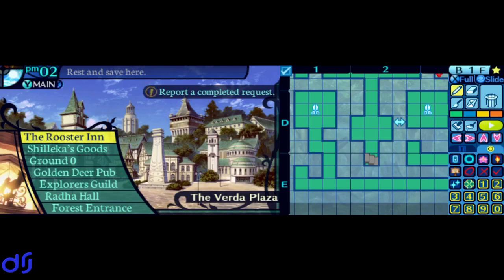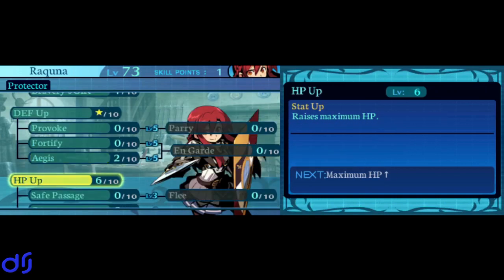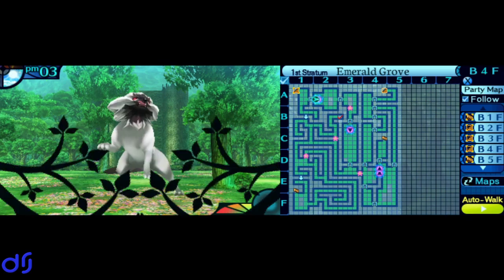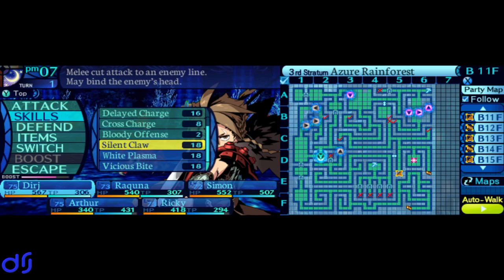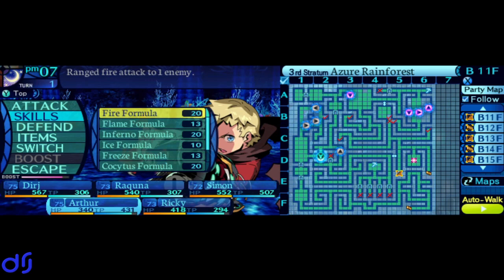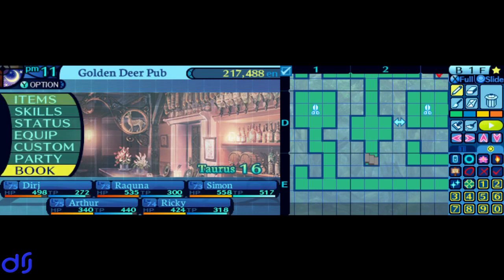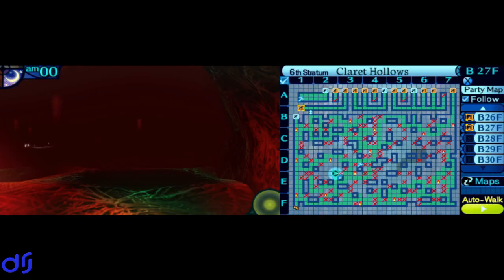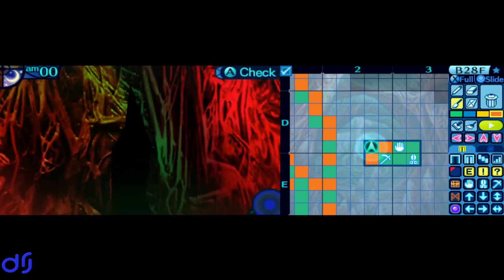Let's Play Etrian Odyssey Untold Part 68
Etrian Odyssey Untold is a remake of the first game in the Etrian Odyssey franchise, a series of first-person grid-based dungeon crawlers. This is a genre that I really enjoy that is sadly underserved, but the Etrian Odyssey series is a stellar exemplar of the genre. I suddenly felt a strong itch for some first-person dungeon crawling, and thought of this game which I haven't played in many years, but I remember enjoying it a lot. So join me for a playthrough of this classic, challenging, and charming dungeon crawler.